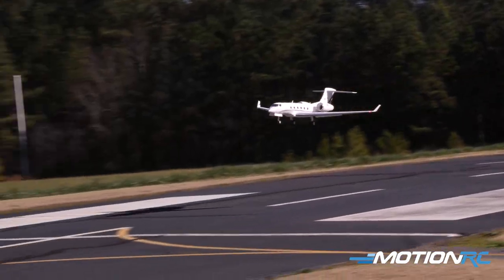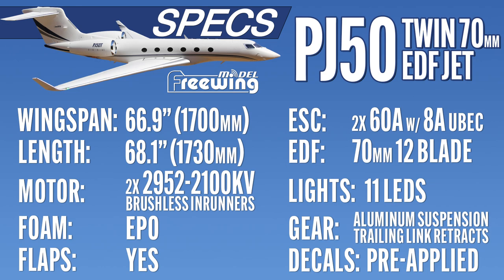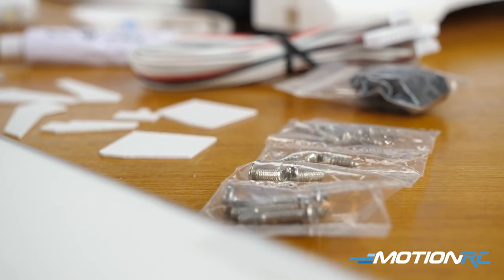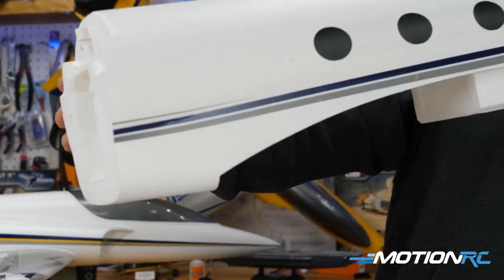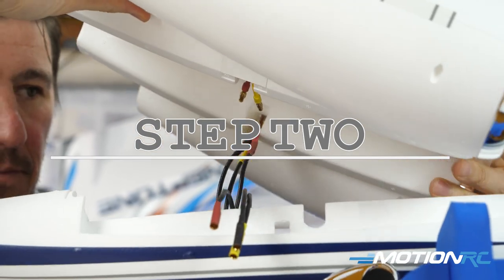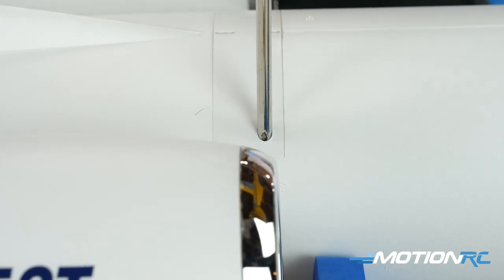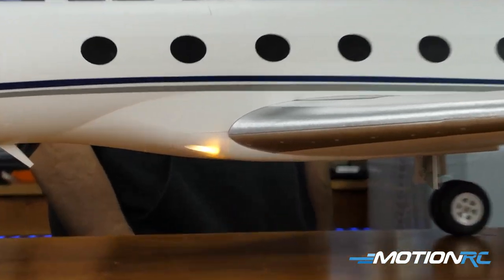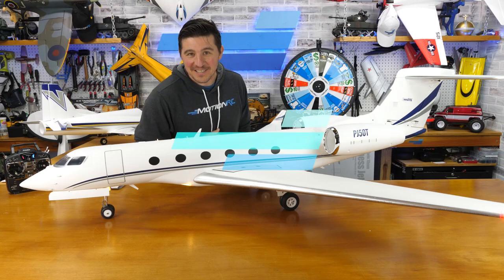Freewing PJ50 Twin 70mm EDF RC Jet Assembly - Motion RC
Join us for an assembly of the PJ50.

00:00 - Intro
02:07 - Specs
03:34 - Unboxing
06:10 - Assembly
14:46 - Features